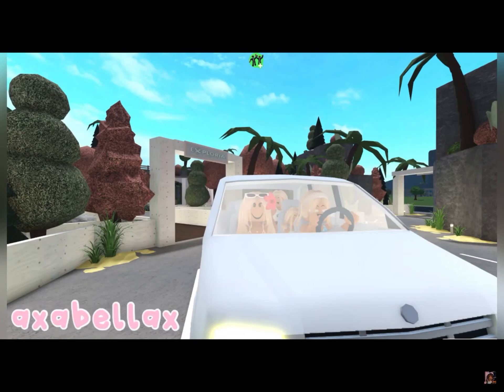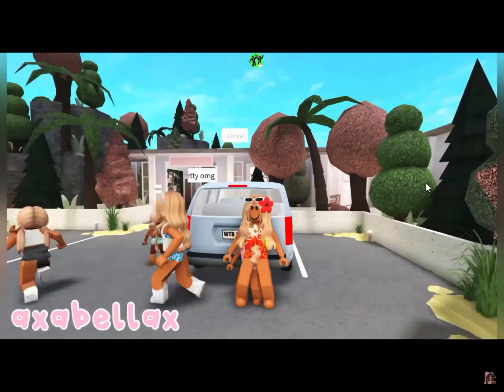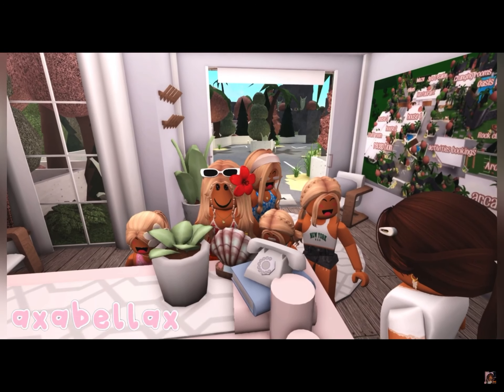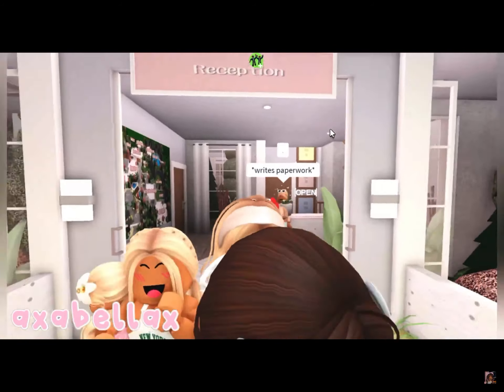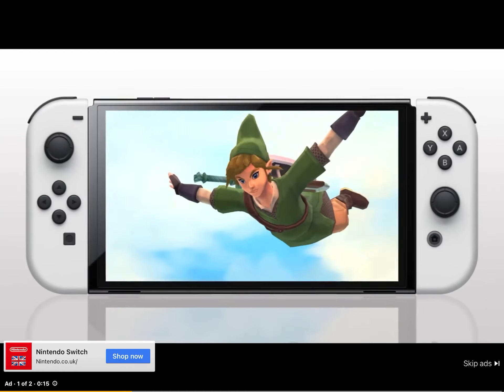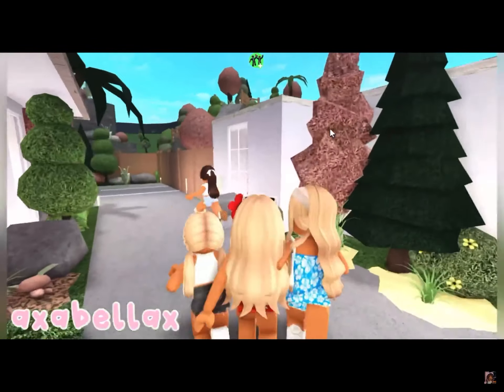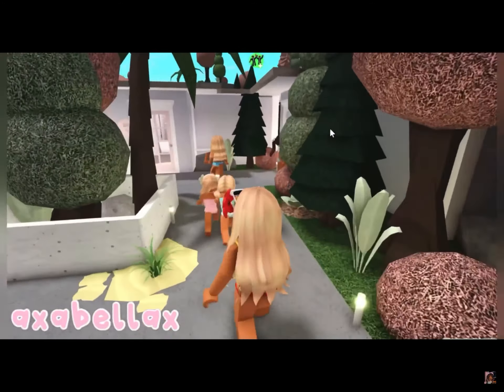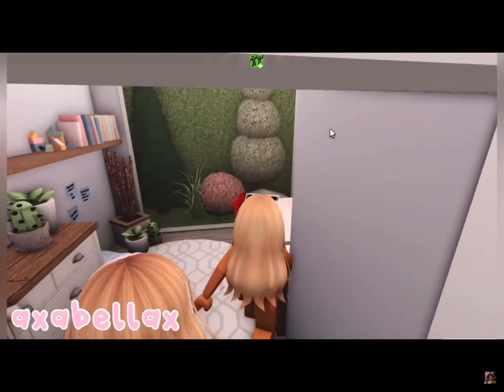Our exciting time in the resort